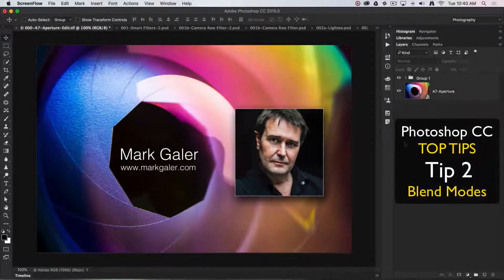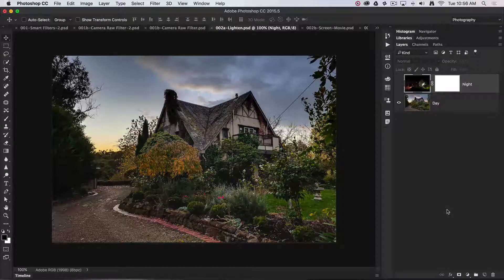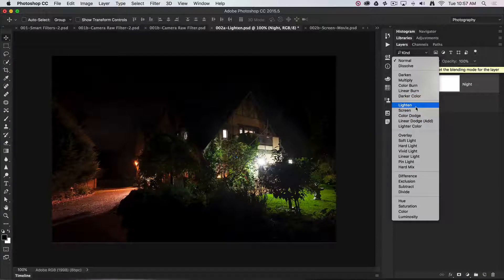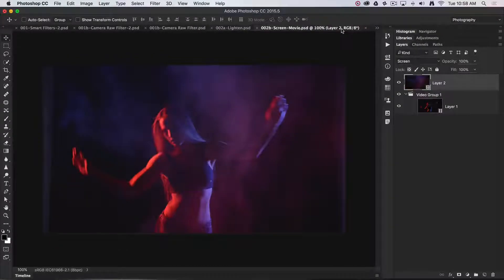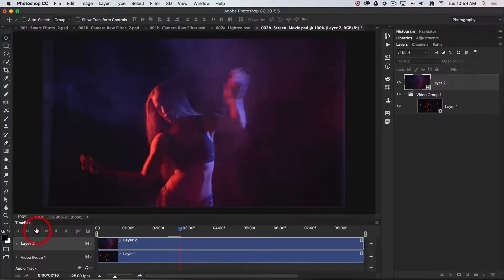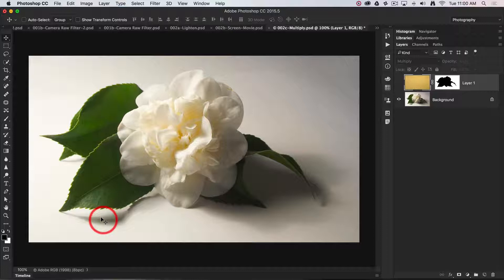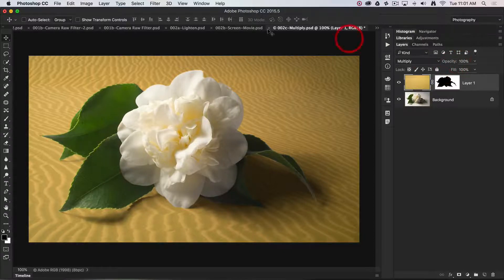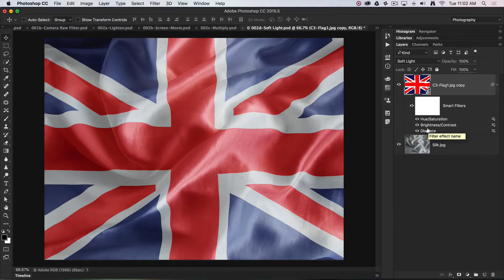Top Tip 2 - Photoshop CC Top 20 Tips & Techniques - Blend Modes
Blend Modes